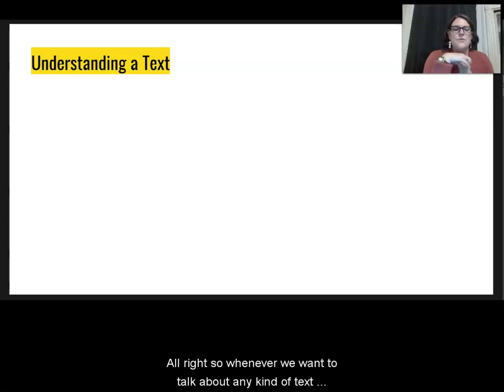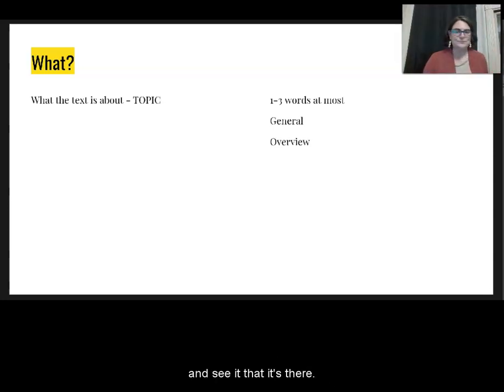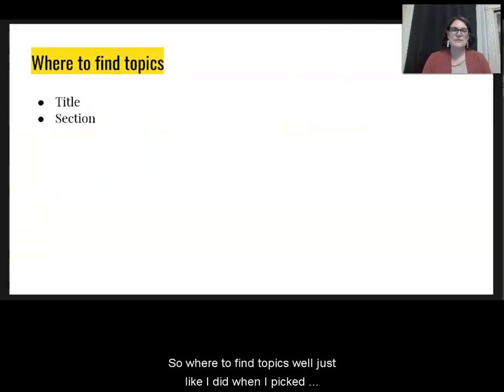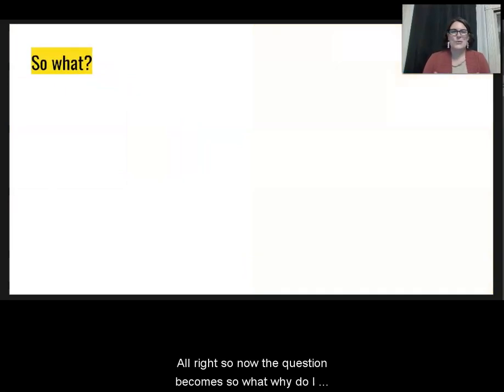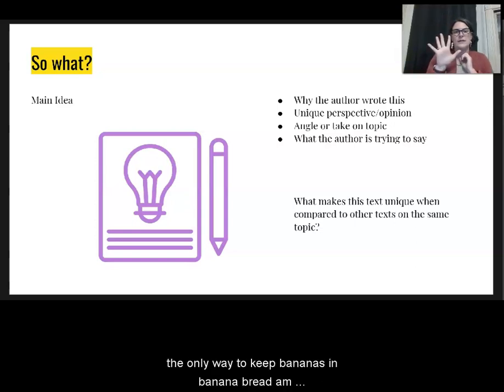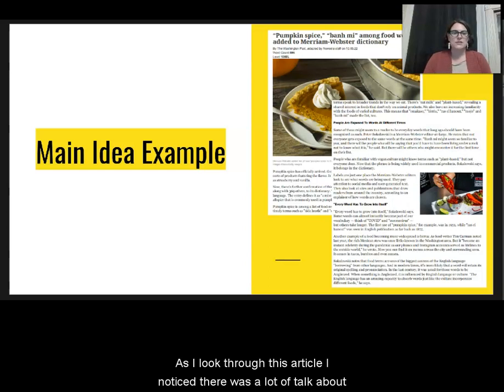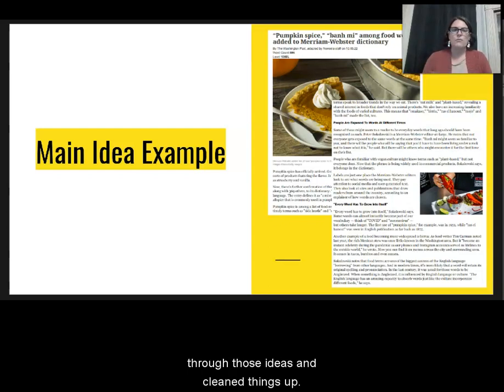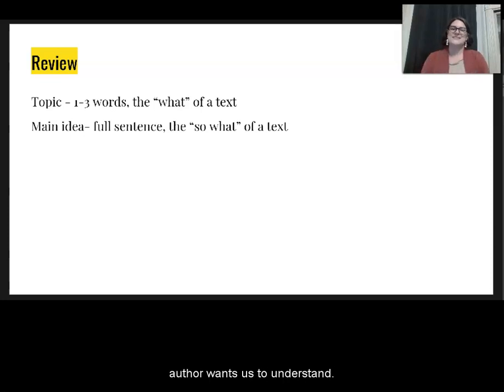What And so what